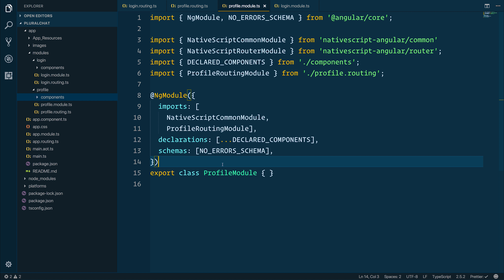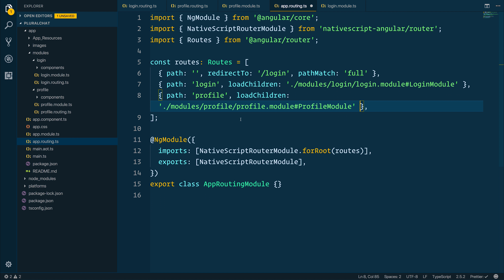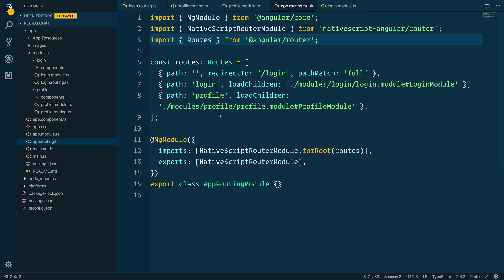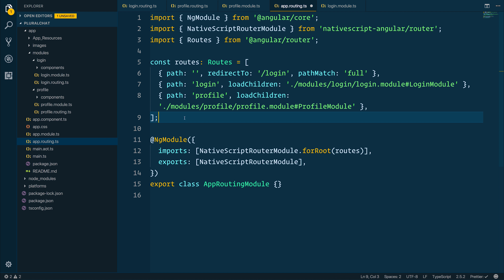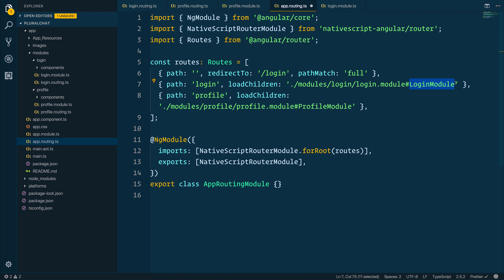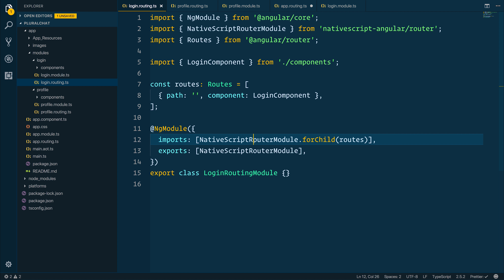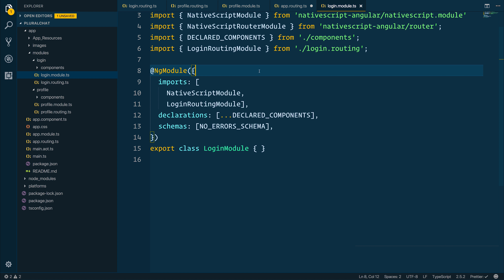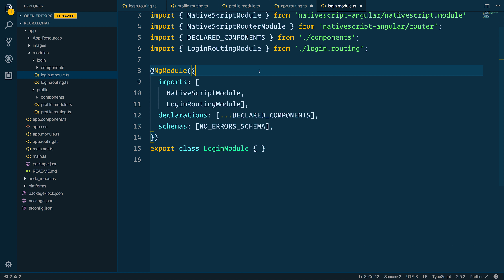NativeScript Angular Lazy Loading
Let's have a look at how we can lazy load using NativeScript and Angular.